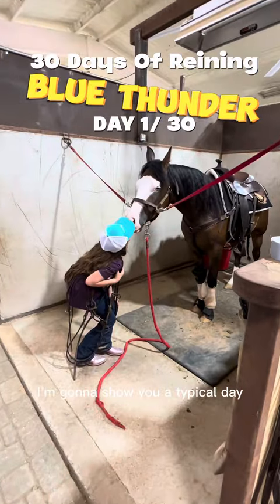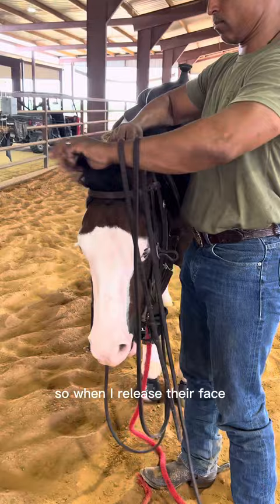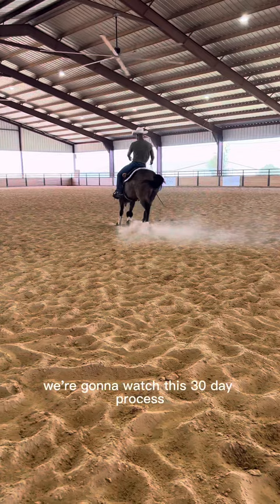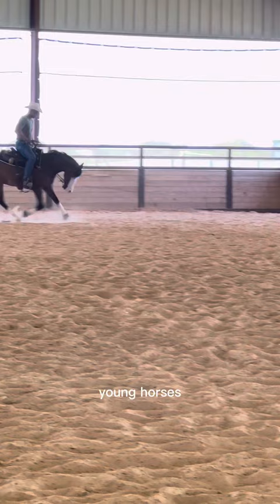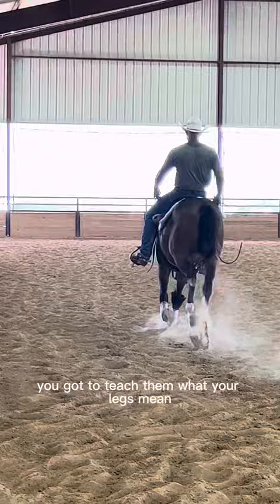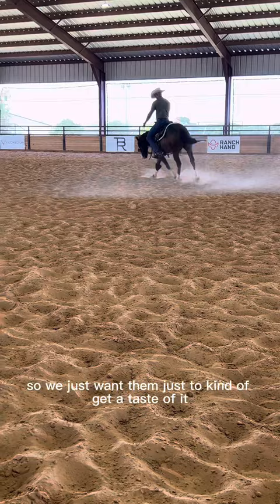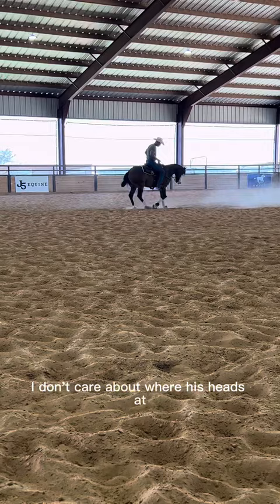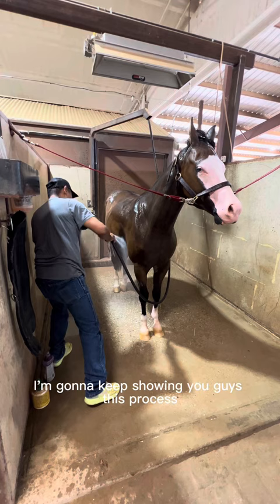Training A Champion! Day 1/ 30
I’m gonna show you 30 days of training reining horse Blue Thunder.  If you haven’t watched the story on this colt, go watch my 2 part vlog on him!!